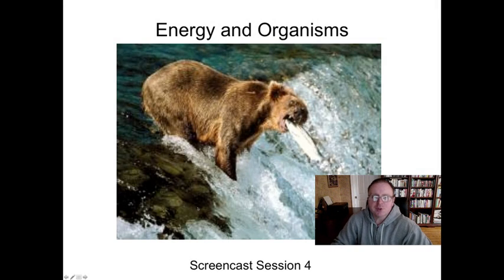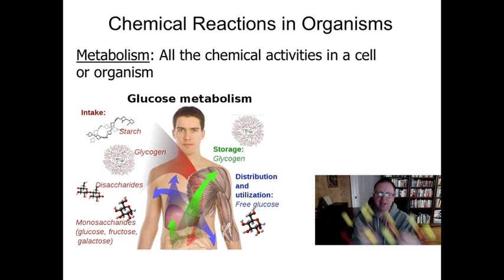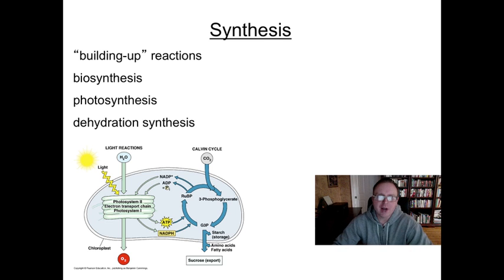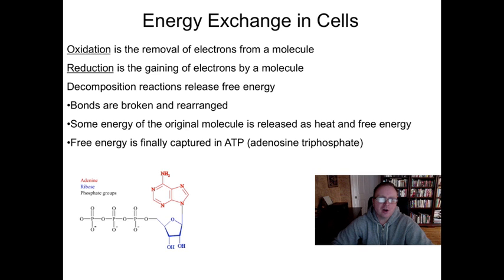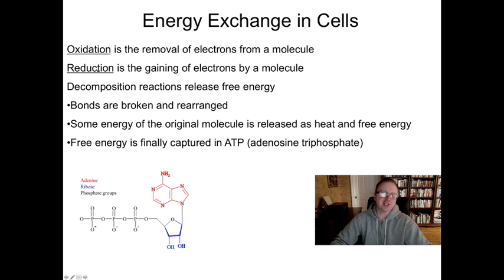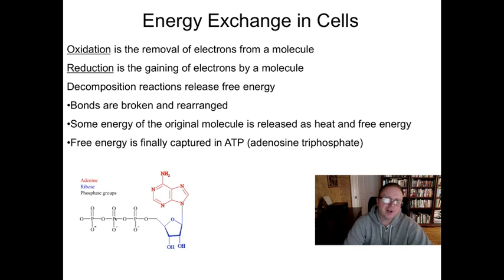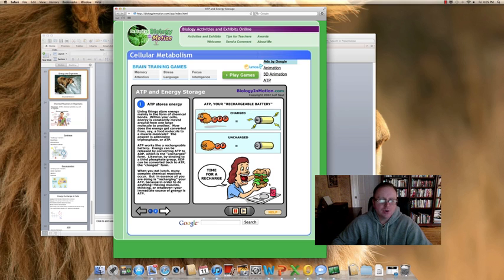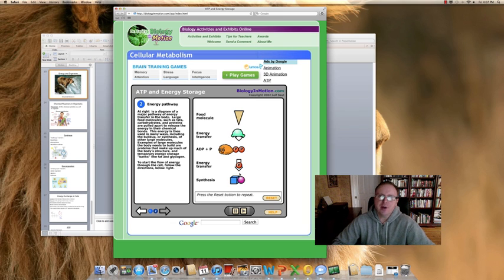Thermodynamics Energy and Organisms Screencast Session 4.m4v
This screencast focuses on the major types of chemical reactions that occur in the cells of organisms. It also introduces oxidation and reduction reactions and ATP.